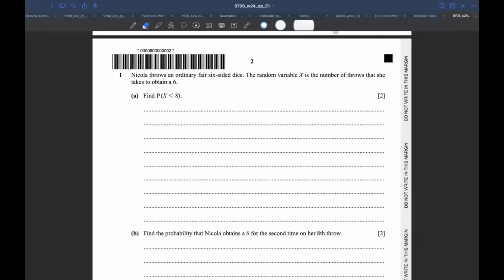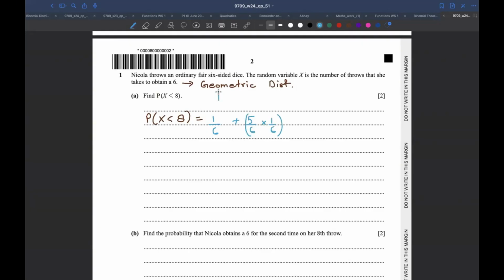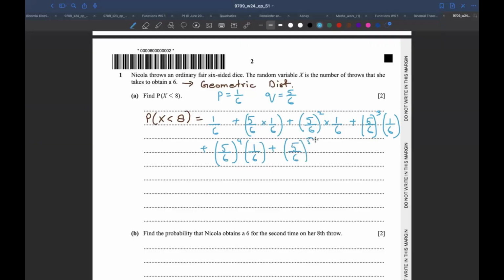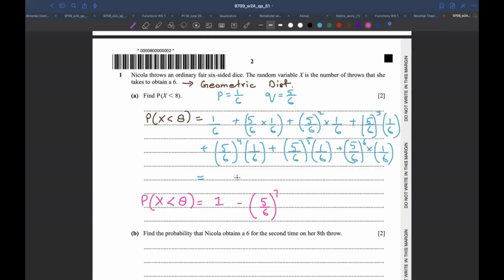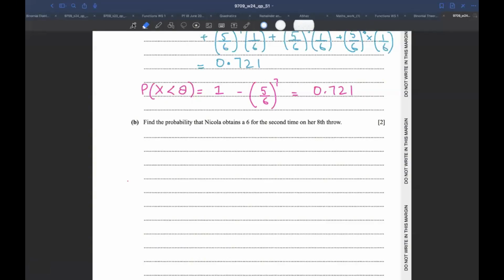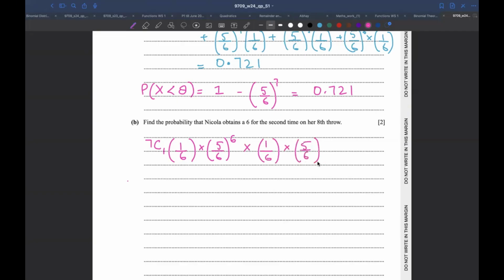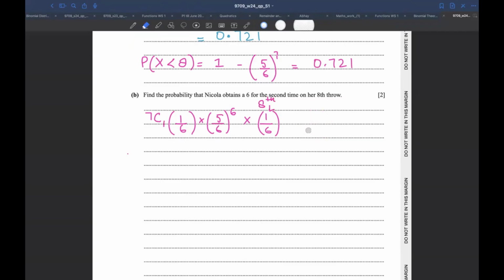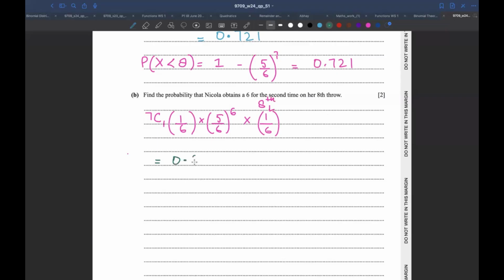A level Statistics P51 Q1 Oct/Nov'25 | Step by step working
Q1 of A level Mathematics (9709) of Oct Nov 2025 P51

Instagram.   : sjacademypk